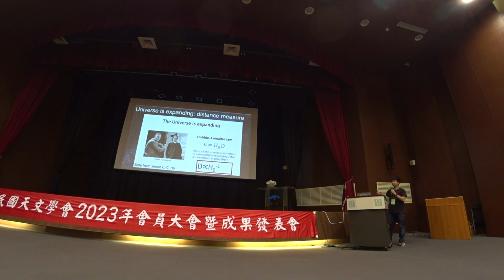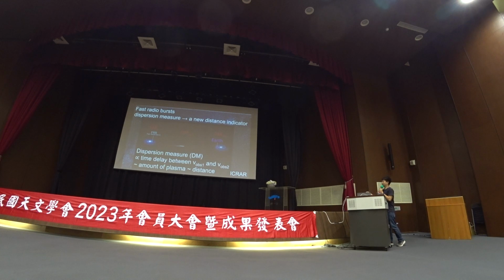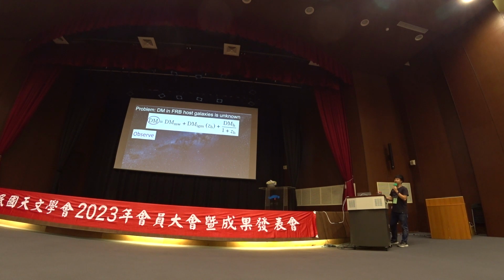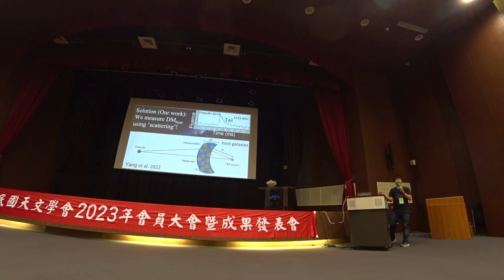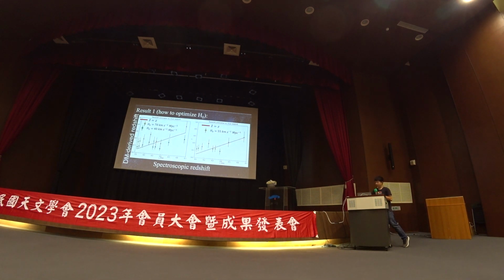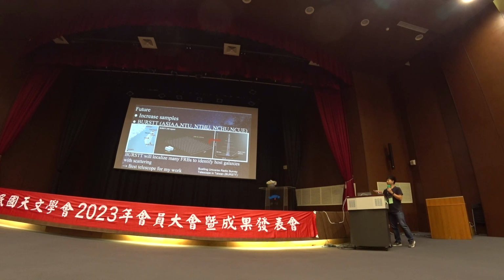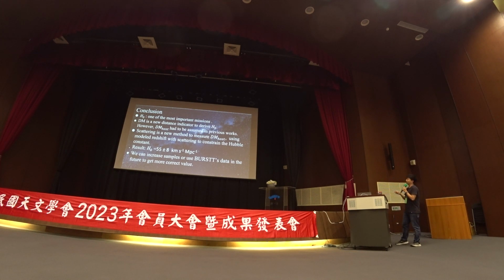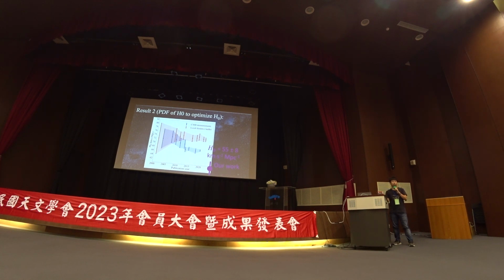2023 ASROC John, Hubble constant from FRB